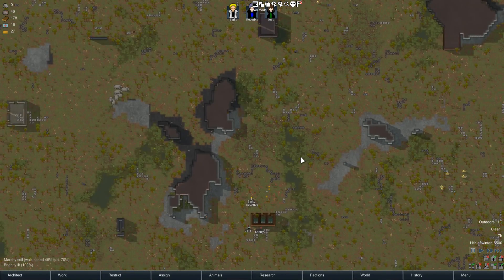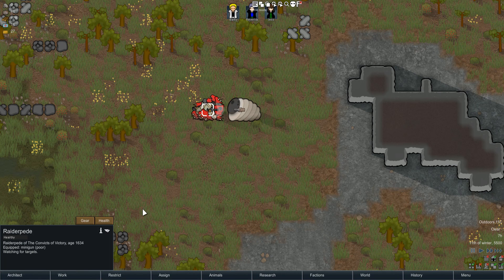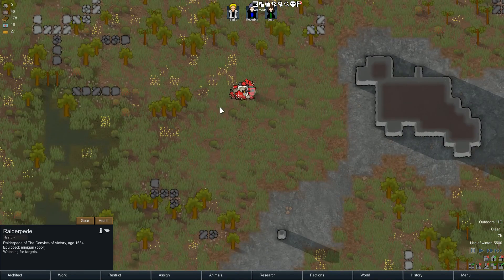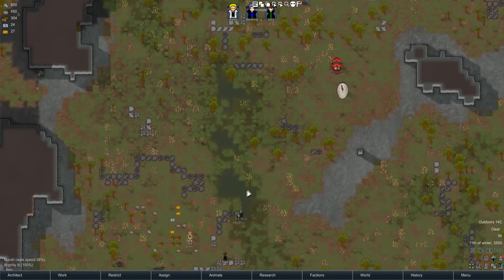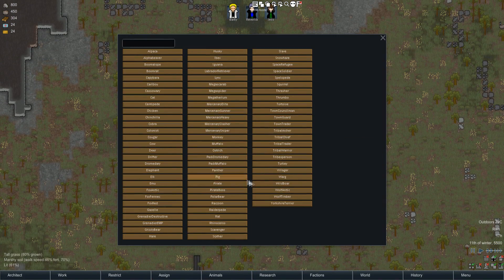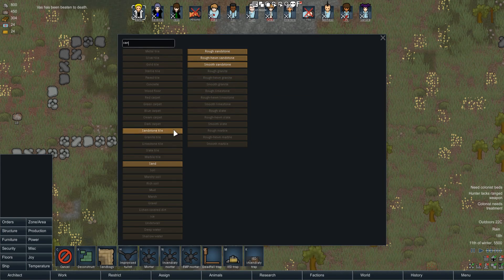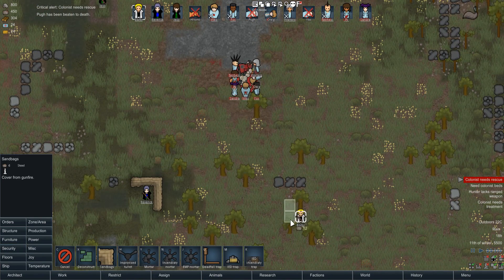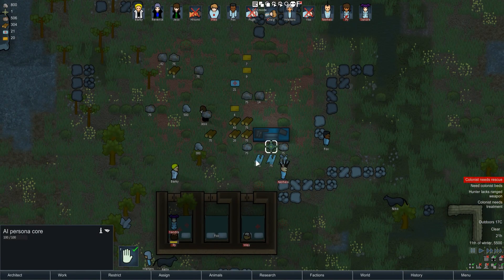Rimworld Mod Guide: Raiderpede Mod! Rimworld Mod Showcase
Hey everyone. I showcased a mod called Raiderpede in this video by Jdalt40. Awesome guy. It's actually a really really cool mod. Adds a sort of 'raid boss' element to raids, and I enjoy that a lot.

Mod Description:

The Raiderpedes

"There were once the Mechanoids, which left nothing behind but scrap metal of their enemies weapons, but over time the communities around them built up defenses, most outposts were able to hold off a mechanoid attack after the year 4473.
Then the pirates came up with their greatest invention. "

Features!
-Adds in a type of mechanoid which spawns in pirate raids
-2 times the health of normal centipedes
-20% more sharpness armor
-20% more blunt armor
-A lot faster than the centipede
-Hard to kill
-You can 'butcher' them at the machining table for;
-1 AI core
-250 Steel
-150 Plasteel
-5 Components
-Does not kill the pirates in the raid nor other pirates

Incoming Features!
-Colony made Raiderpedes (Look a bit different and are for military only)
-Malfunctioned Raiderpedes (Extremely powerful)
-New Malfunctioned Raiderpede faction (Hidden faction)
-Specialized or improvised Raiderpede weapons
(Less/More powerful weapons for pirate raiderpedes)

Thanks to:
-erdelf (For helpful advice)
-Skullywag (For helping me out on important issues)
-A Friend (For the Raiderpede Texture)